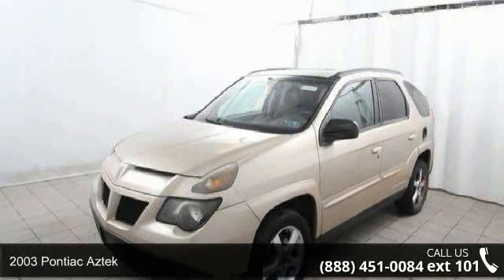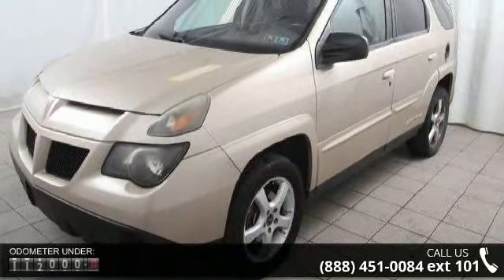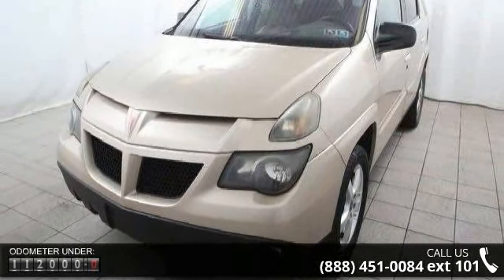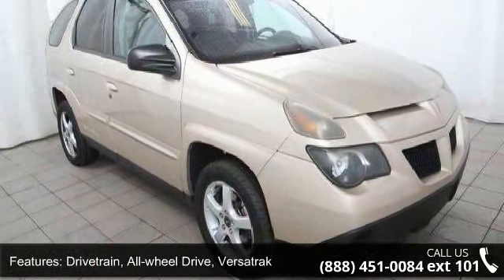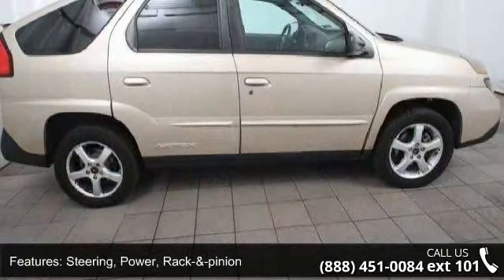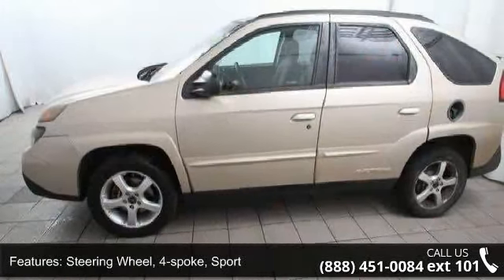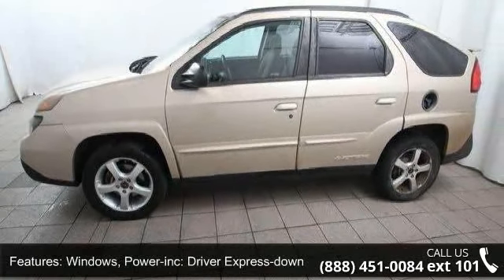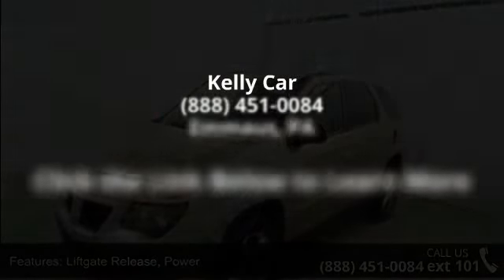2003 Pontiac Aztek - Kelly Car - Emmaus, PA 18049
2003 Pontiac Aztek Condition: Used Mileage: 111665 Transmission: Automatic Doors: 4 Stock: D51016B Cylinders: 6